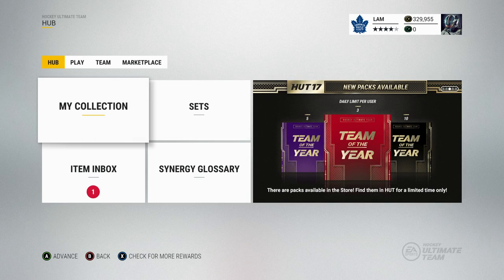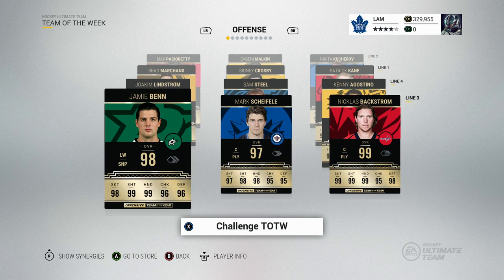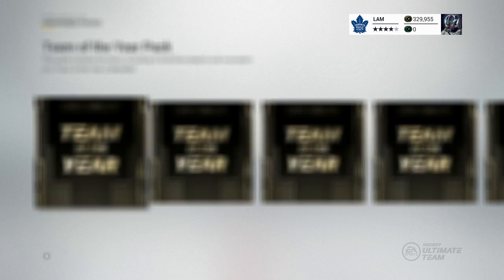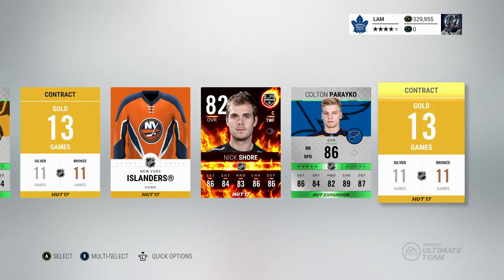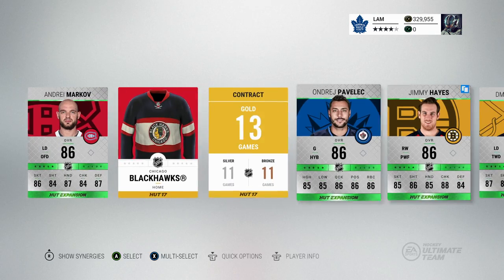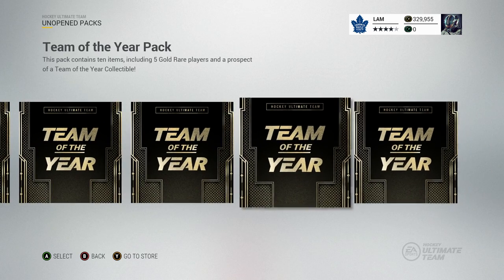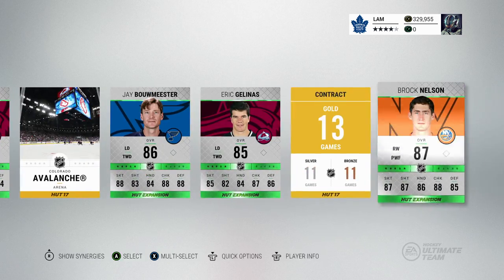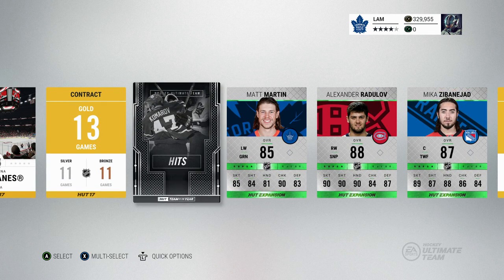NHL 17 HUT | 250k Offensive TOTY Pack Opening #2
In this video, we open up 10 Team of the Year Packs. Lets see what we get!